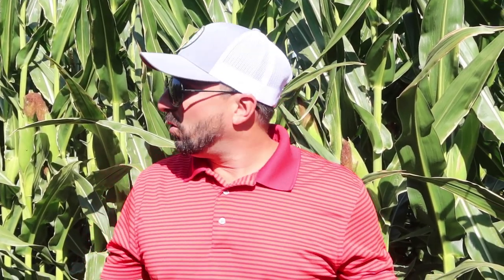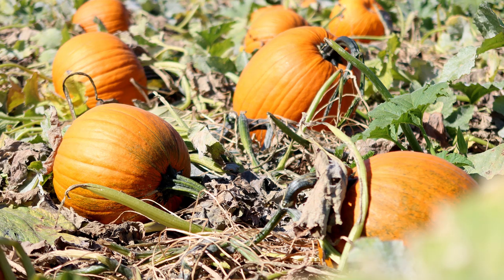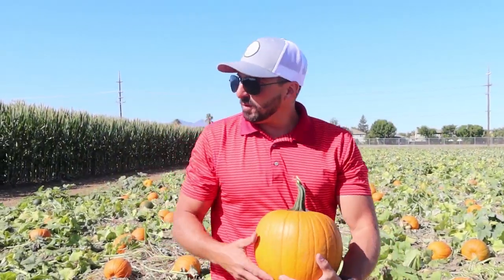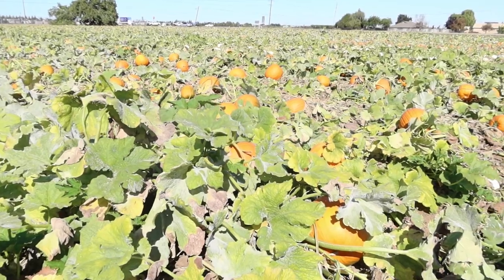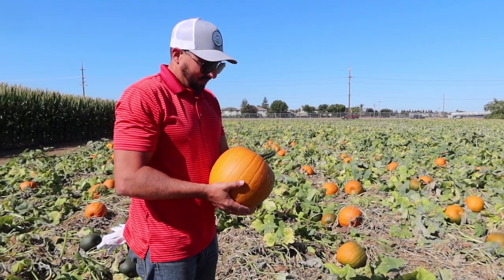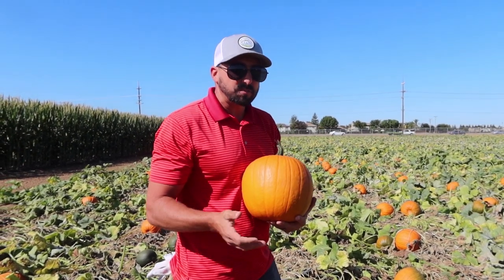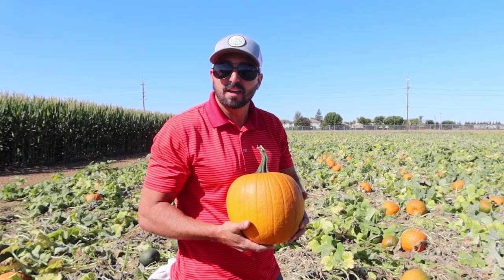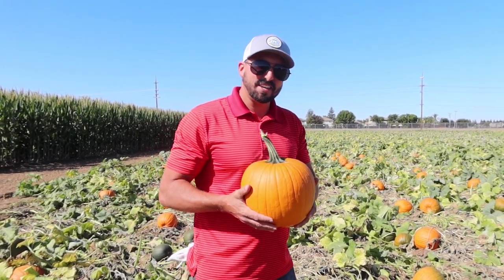G&S Farms in Brentwood U-Pick Pumpkins and Corn Maze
Dropped in at G&S Farms in the City of Brentwood today to talk pumpkins and Corn Maze which opens Friday, Oct 4 and is open daily from 10:00 am to 5:00 pm (weather permitting.

According to G&S Farms,  Pumpkins range from $1-$10 depending on variety and size.

Joe explained they have more than just pumpkins, but they also have a kid friendly corn maze and many other activities on the 5-acre lot.

G&S Farms is not the only farm in Brentwood with activities, Harvest Time in Brentwood has many farms doing amazing things: